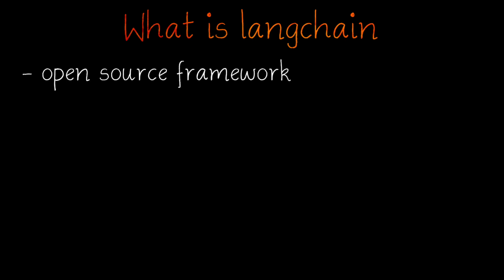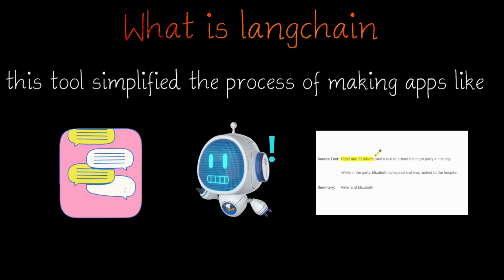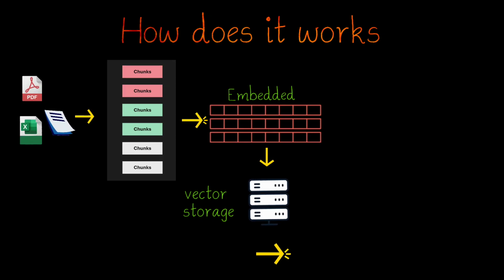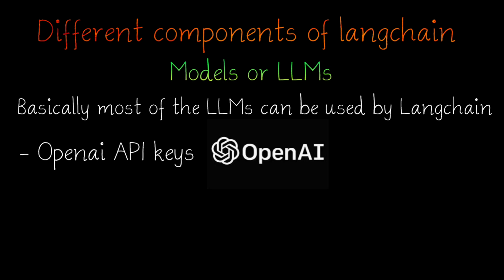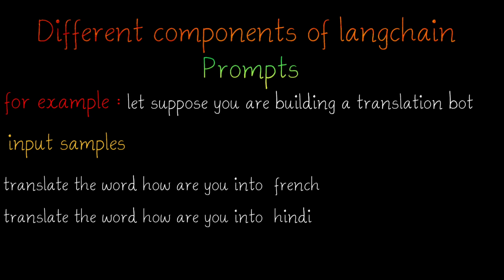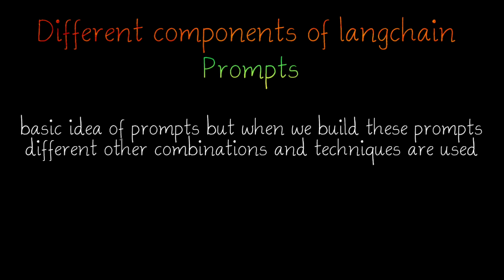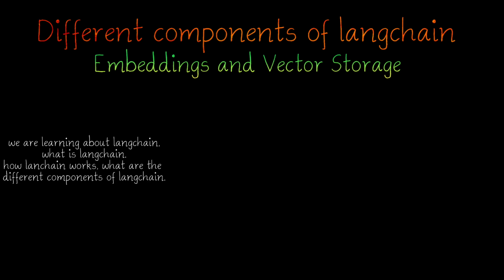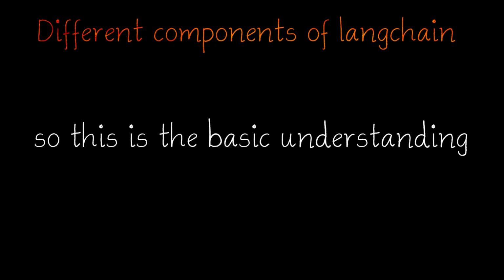What is langchain | Langchain Explanation | LLMs | Chatgpt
🔍 Dive deep into the world of LangChain with my latest video! 🚀 If you've ever wondered about the fascinating intersection of different data with the LLMs then you are in a right place.

🔍 What's covered in this video:

🌐 Components of Langchain

Timestamps

0:00 - Agenda
0:22 - What is Langchain ?
1:34 - How Langchain works
2:37 - Different components of langchain
3:02 - Models or LLMs
3:26 - Prompts
5:02 - Chains
5:55 - Embeddings and Vector Storage
6:25 - Agents